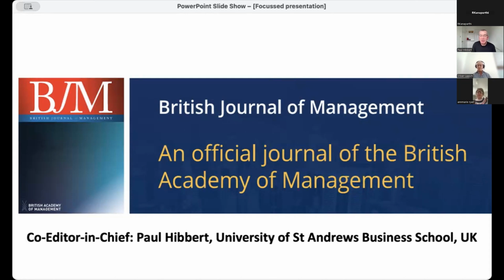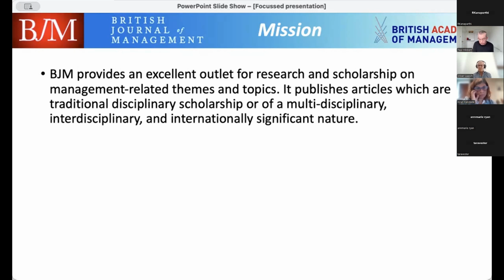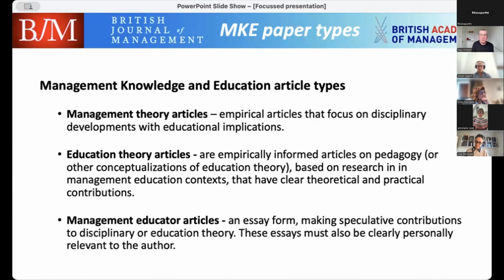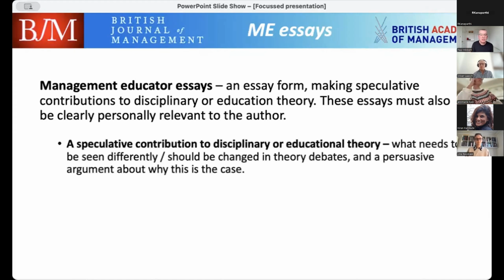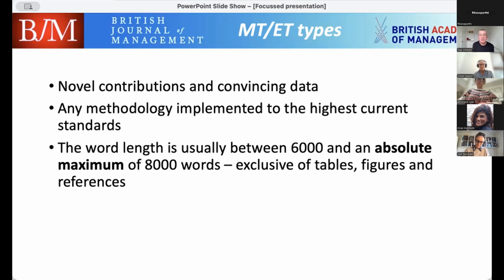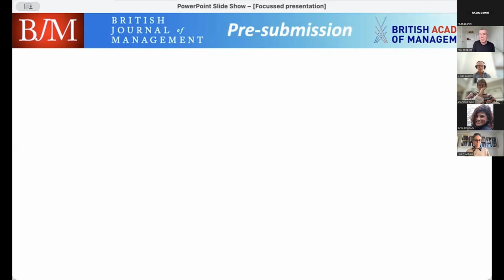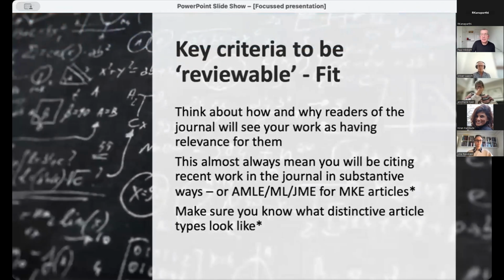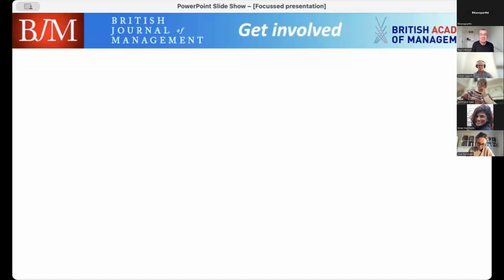How to develop your work for BJM’s Management Knowledge and Education Section by Dr. Paul Hibbert